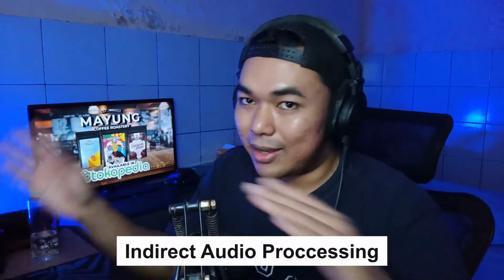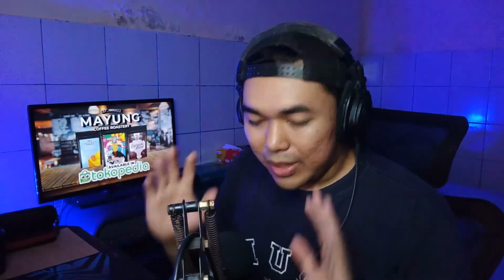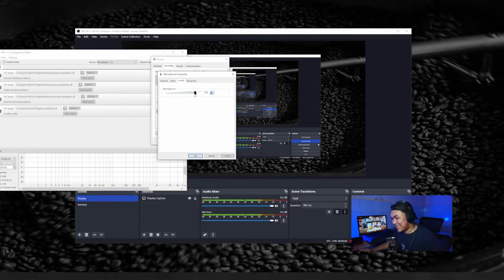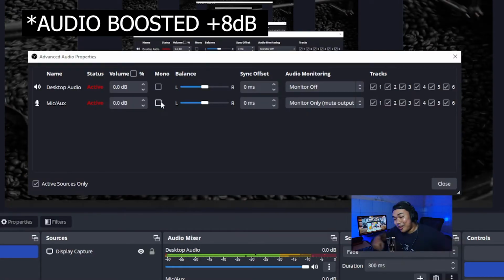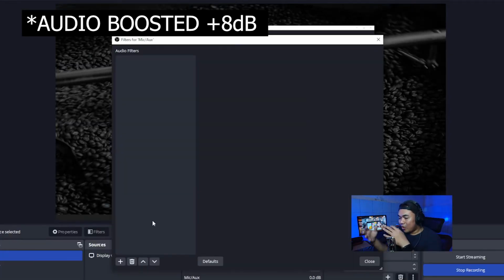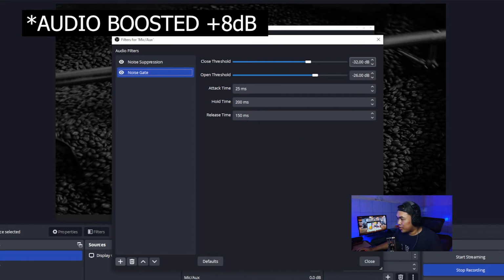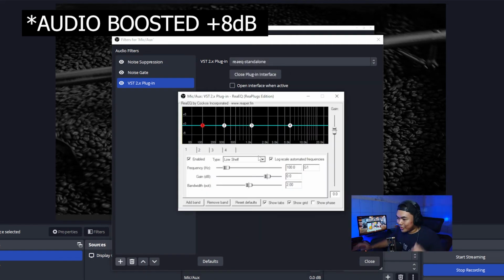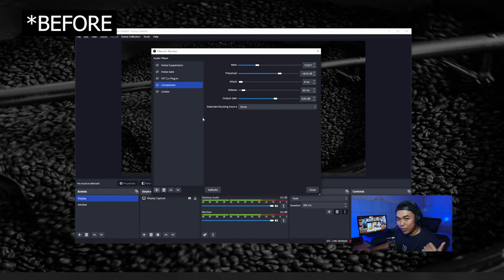How to Make Your Audio Sound Amazing for Windows and OBS (Zoom H1 Mic Tips and Tricks)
In this video, I show you how to process audio for Windows and OBS using audio enhancement and gain boost. You’ll learn the difference between direct and indirect audio processing and how to adjust your audio level for optimal sound quality. Watch me demonstrate with my Zoom H1 mic.🎙️

In this video we talk about OBS Mic Setting Make Your Mic Sound Better In OBS

TIMESTAMP

0:00 intro
0:18 audio processing
0:21 direct audio processing
0:37 indirect audio processing
0:55 audio boost windows interface
1:33 zoom h1 mic
1:55 setting up OBS mic and filters